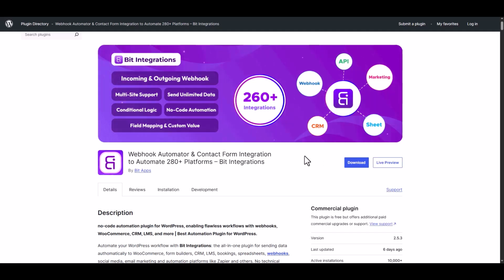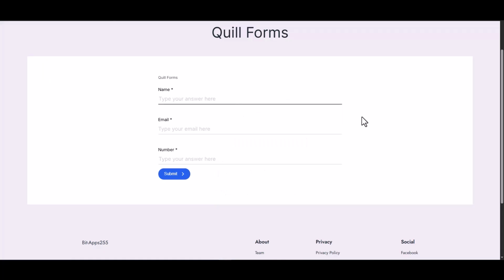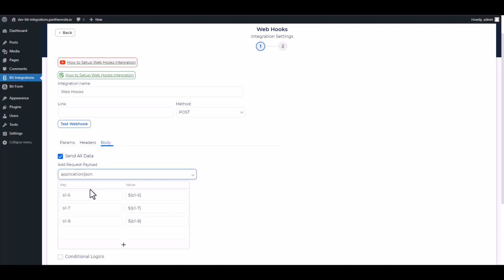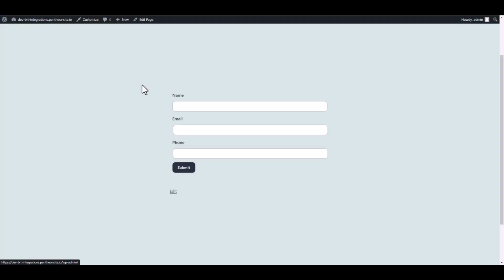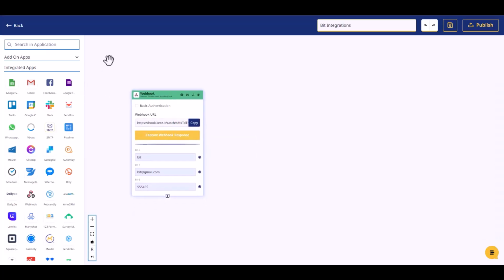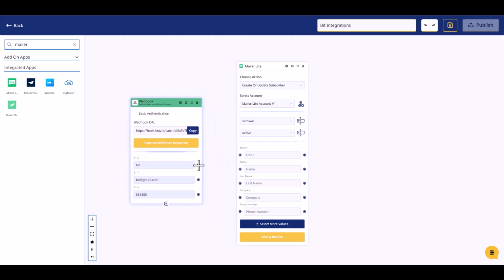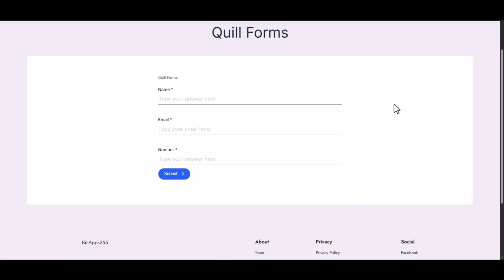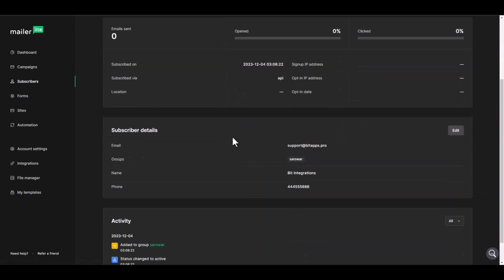How to Integrate Quill Forms with MailerLite Using Webhooks and Connects It | Step-by-Step Tutorial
In this tutorial, I will walk you through the process of using the Bit Integrations plugin to connect Quill Forms with MailerLite through webhooks and Connects It. This integration will help you automate your email marketing and CRM workflows, sending form submissions directly to MailerLite.

What You’ll Learn in This Video:
1. Setting up Bit Integrations to connect Quill Forms with MailerLite
2. Using webhooks to send form data to Connects It
3. Creating a webhook in Connects It to capture form data
5. Testing the integration to ensure smooth data transfer from Quill Forms to MailerLite

Timestamps:
(0:00) Introduction to the integration between Quill Forms and MailerLite via webhooks
(0:06) Accessing the Bit Integrations dashboard
(0:11) Creating the integration with Quill Forms as the trigger
(0:23) Submitting the form to retrieve data
(0:42) Setting webhooks as the action
(0:56) Configuring the request payload and webhook URL
(1:07) Creating the webhook in Connects It
(1:22) Testing the webhook and capturing the response
(1:50) Connecting MailerLite and mapping fields
(2:35) Testing and reviewing the integration
(2:47) Publishing the integration
(3:07) Submitting the form and verifying successful data transfer
(3:21) Verifying the new subscriber in MailerLite